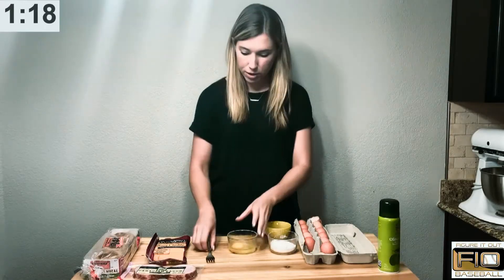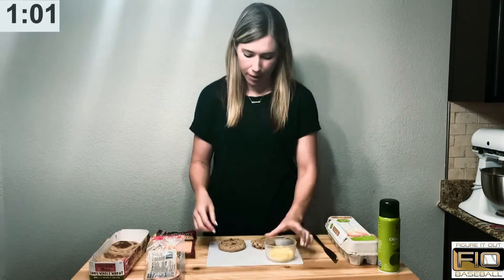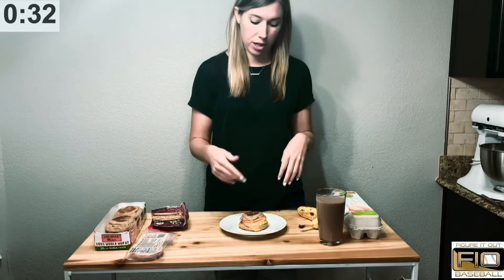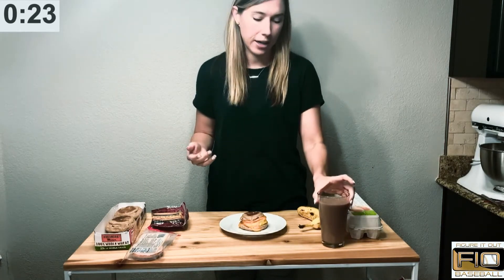Make This $1 Breakfast Sandwich to Help You Reach Your Goals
Brittany Bearden is the Sports Nutrition Consultant for the Dallas Mavericks. She helps design dietary plans and meal choices for professional athletes to maintain and gain their strengths and abilities.

This quick and easy breakfast serves any baseball player trying to reach their own fitness goals to be more prepared on the diamond.

Our website consists of over 500 FREE videos and podcast episodes featuring professional and collegiate coaches and players.

Baseball players and coaches like YOU deserve to know what it takes to make it to the next level and how to win.

 The recruiting process can be very confusing. Let us help you to Figure It Out!